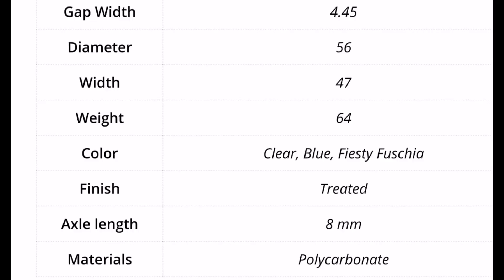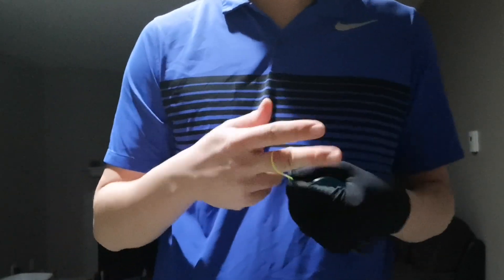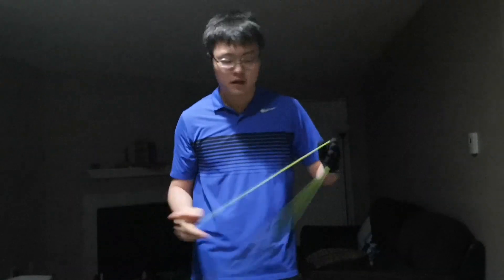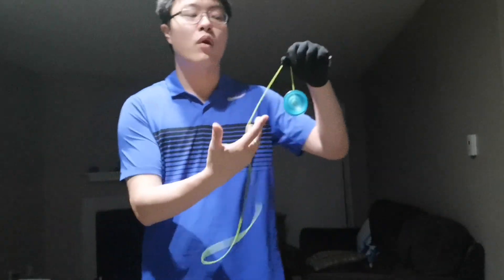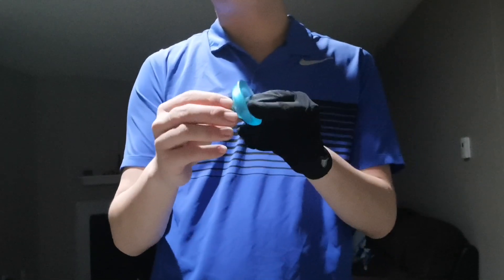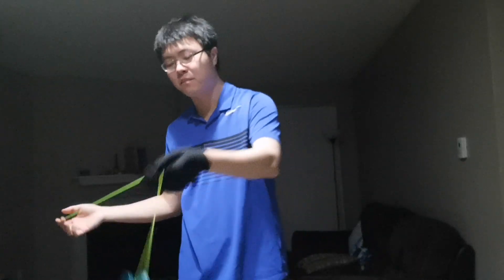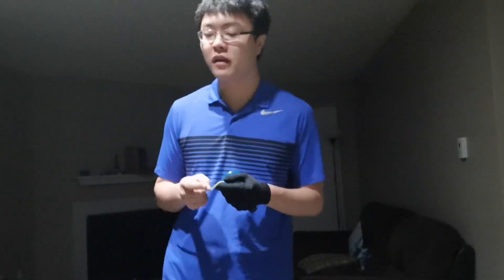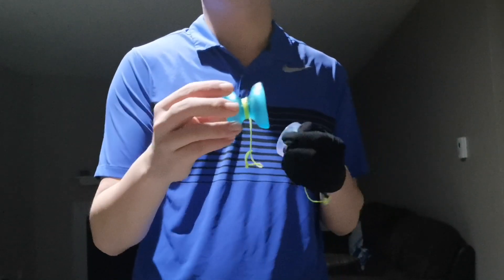SF PLSTC review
yoyofriends Instagram: yoyofriendss